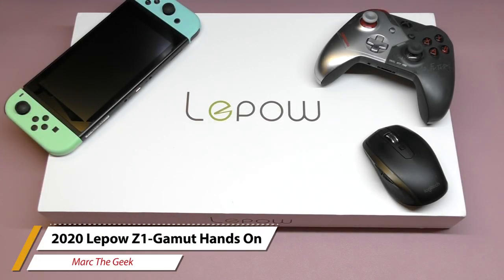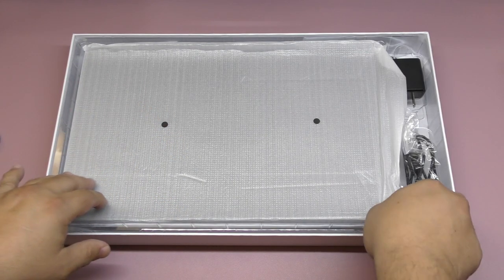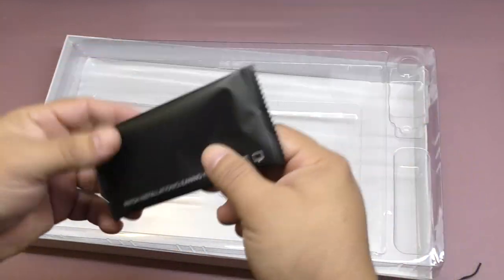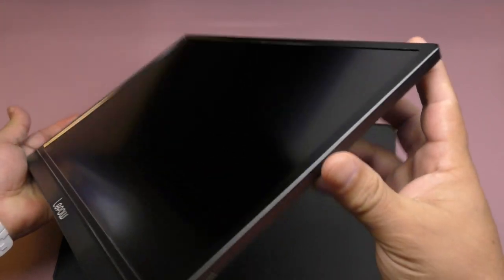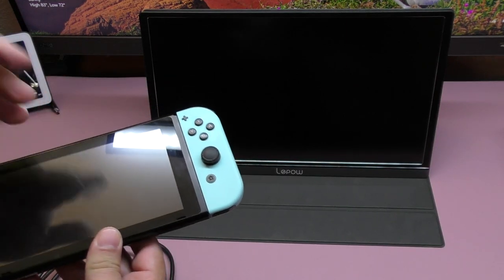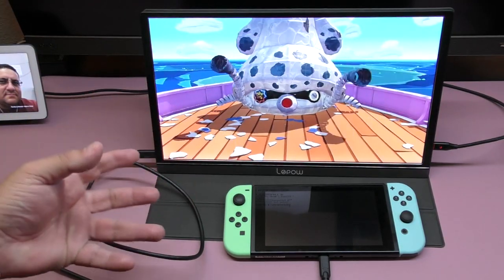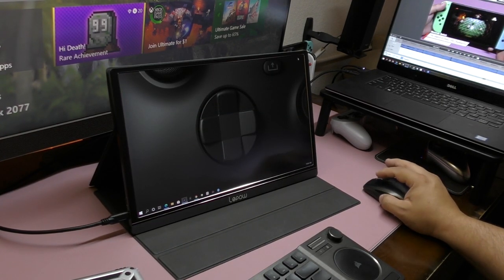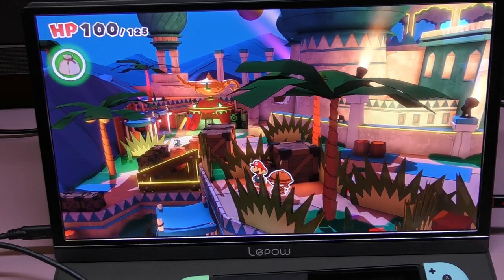2020 Lepow Z1-Gamut Monitor Hands On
Here's a  look at the 2020 Lepow Z1 Gamut portable monitor that was sent to me so I can share with you. I show how it works with the Nintendo Switch w/ No Dock, PS4 & Xbox One. Hope you like the video.